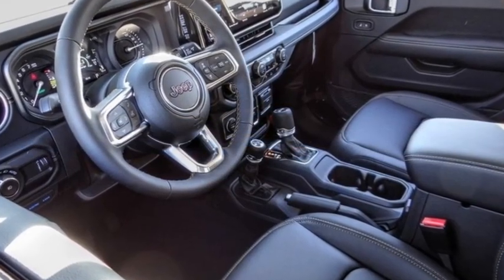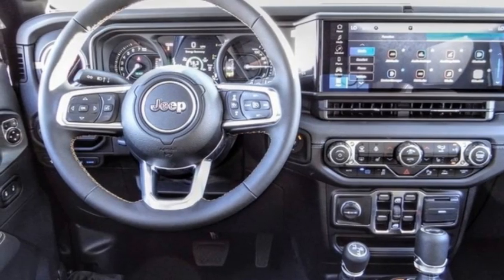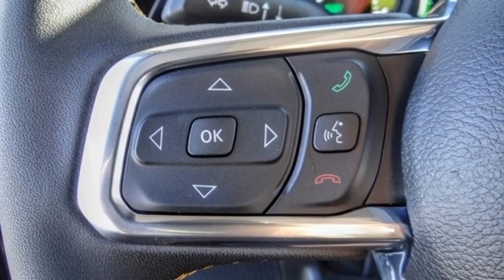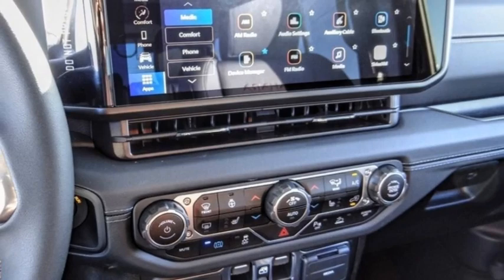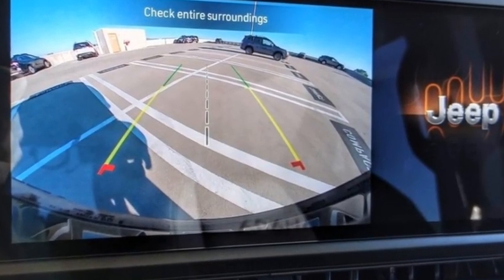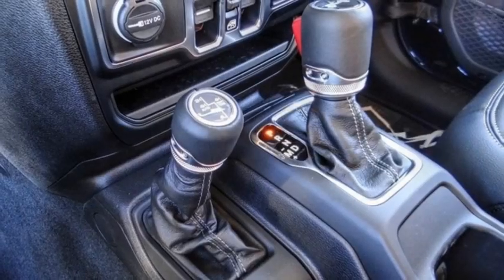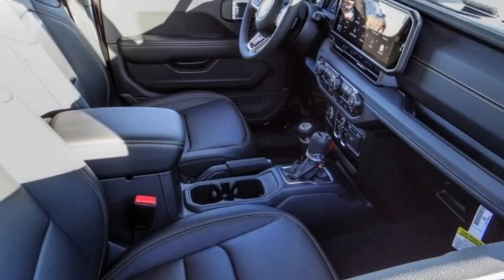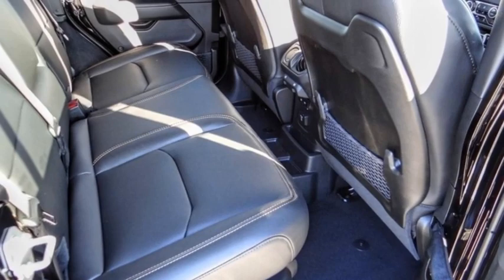2024 Jeep Wrangler 4xe VAN NUYS LOS ANGELES SAN FERNANDO VALENCIA CANOGA PARK WR28198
2024 Jeep Wrangler 4xe SAHARA 4X4

RUSSELL WESTBROOK CHRYSLER DODGE JEEP RAM PROUDLY SERVICING VAN NUYS, LOS ANGELES, SAN FERNANDO, VALENCIA, CANOGA PARK, & SURROUNDING SOUTHERN CALIFORNIA LOCATIONS. THIS BLACK 2024 Jeep WRANGLER 4XE IS EQUIPPED WITH A 2.0L I4 DOHC DI Turbo PHEV, AUTOMATIC TRANSMISSION, AND RECEIVES AN ESTIMATED . CONTACT RUSSELL WESTBROOK CHRYSLER DODGE JEEP RAM OF VAN NUYS TO SCHEDULE A TEST DRIVE AND TAKE THIS 2024 Jeep WRANGLER 4XE HOME TODAY, OR VISIT OUR SHOWROOM CONVENIENTLY LOCATED AT 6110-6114 VAN NUYS BLVD VAN NUYS, CA 91401. STOCK #: WR28198 | 2024 Jeep Wrangler 4xe Sahara 4x4 ALLOY WHEELS SECURITY SYSTEM 2024 Jeep WRANGLER 4XE SAHARA 4X4 Van Nuys Chrysler Dodge Jeep Ram is driven and focused to ensure the highest customer satisfaction. A team above all, but above all a team. STOCK #: WR28198 | VIN: 1C4RJXP66RW168596 | 2024 Jeep Wrangler 4xe Sahara 4x4 ALLOY WHEELS SECURITY SYSTEM Van Nuys Chrysler Dodge Jeep Ram